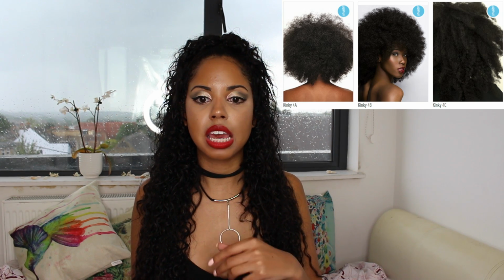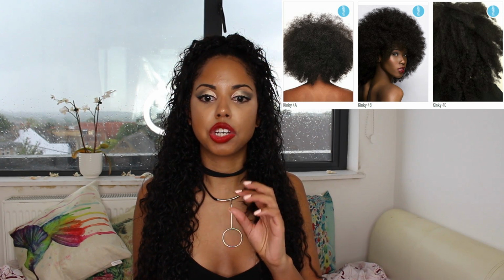What is your hair type and porosity level?! And what products should you use?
Talking about the different types of curly hair and porosity and what products you should be using for your hair type!

** SOCIAL MEDIA**